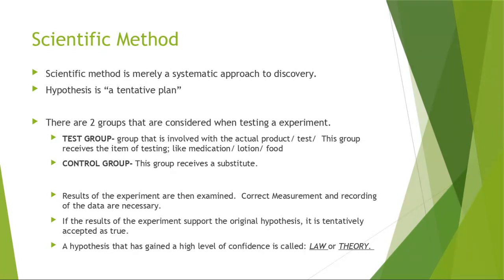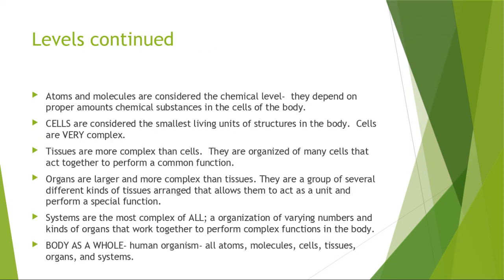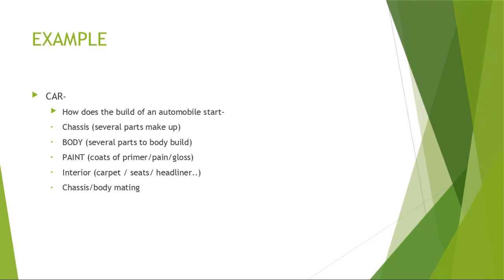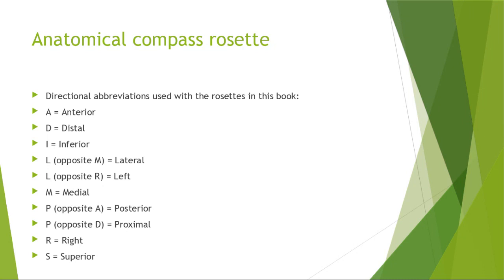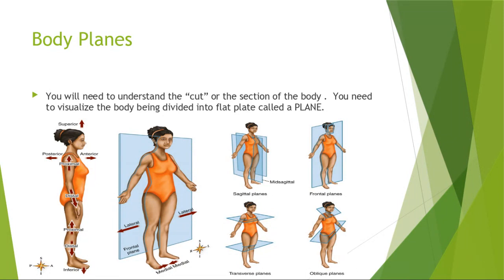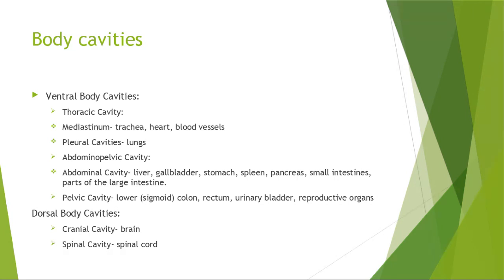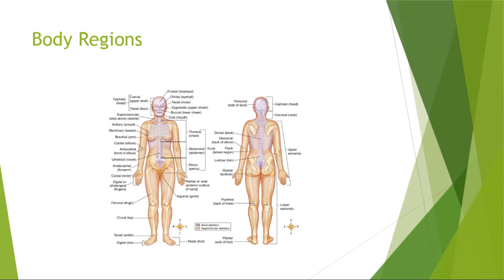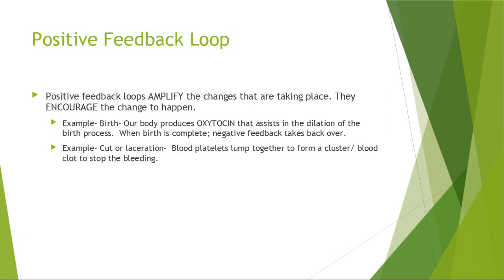Chapter 1 15th Edition Lecture